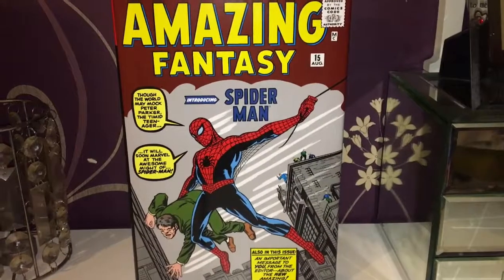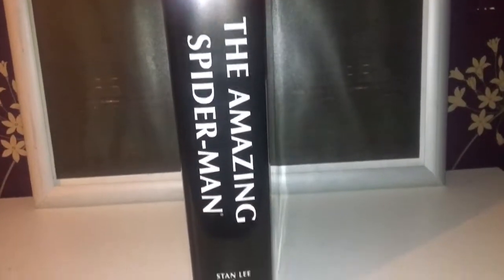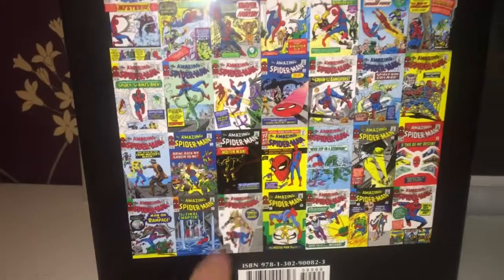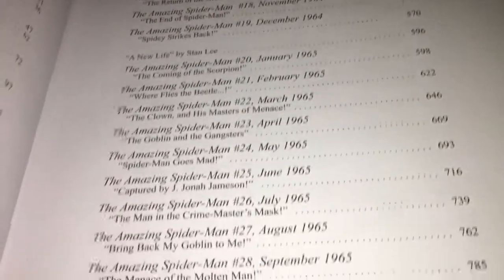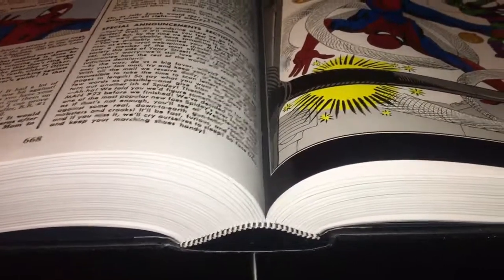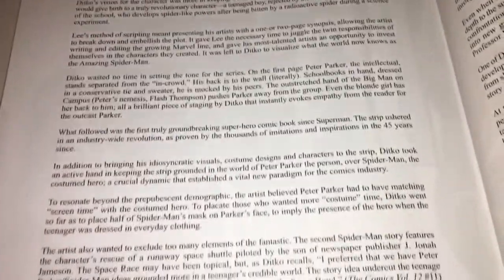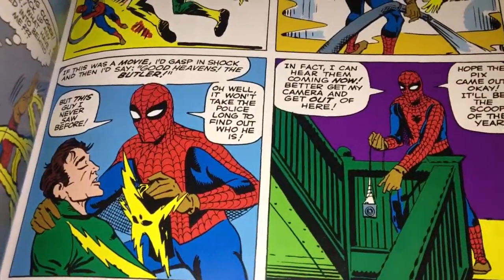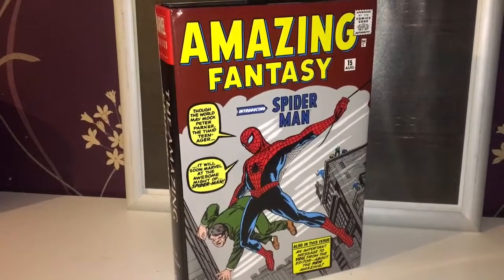The Amazing Spider-Man Volume One Omnibus Review